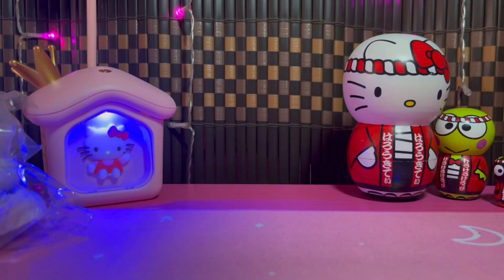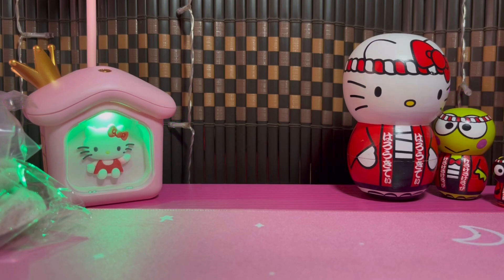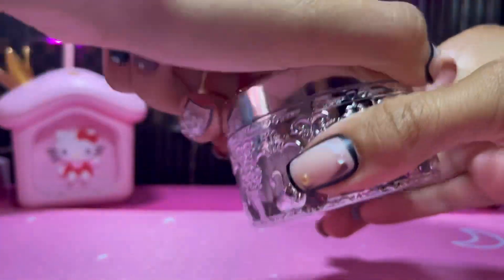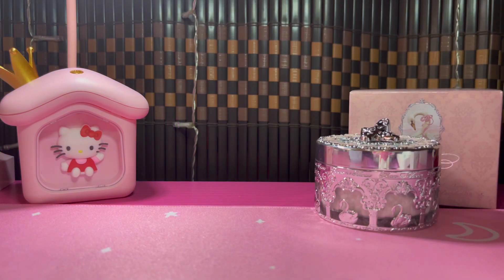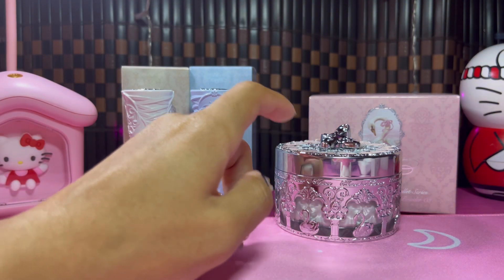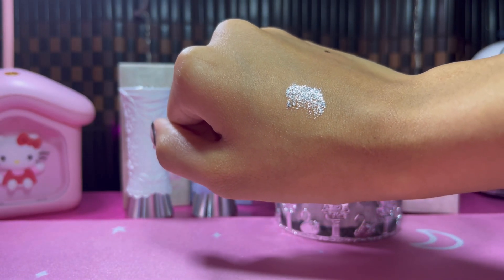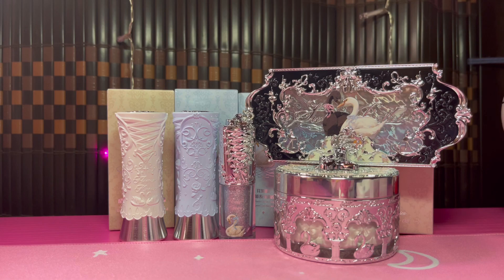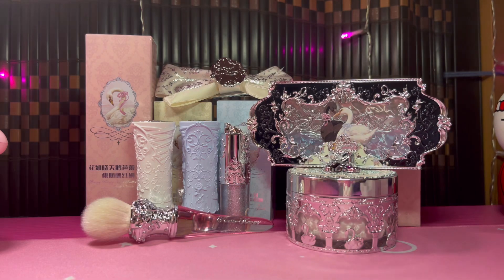I have no self control when it comes to this brand 🎀✨💄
Today I am doing another unboxing, and I wanted to show you this amazing makeup I bought. This is my second time ordering form this website, and I’ve loved everything I’ve gotten so far. If you like cute makeup products, then this is the video for you! 🎀✨

✨My YesStyle Code: LOLAMAYAH

✨My Highoh Code: amayahw10

✨My BeeKind Code: AMAYAH

✨My Ana Luisa Code: AMAYAH20